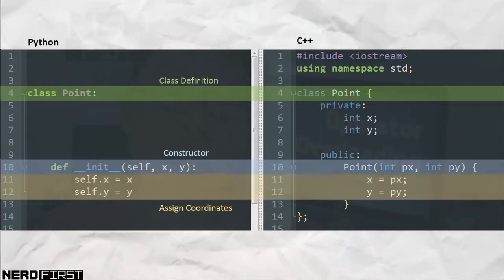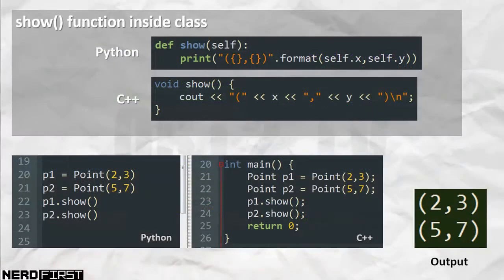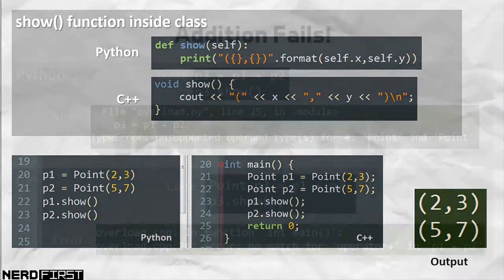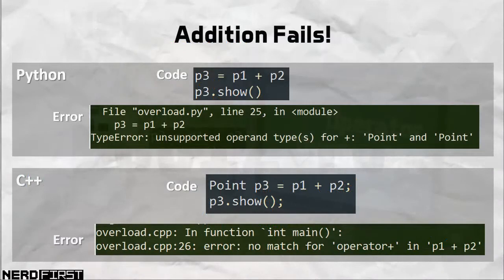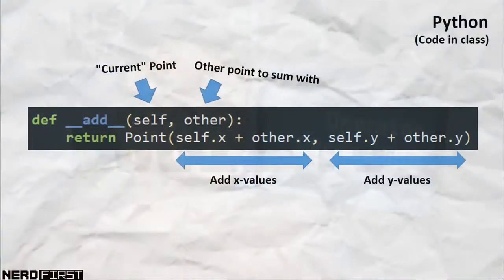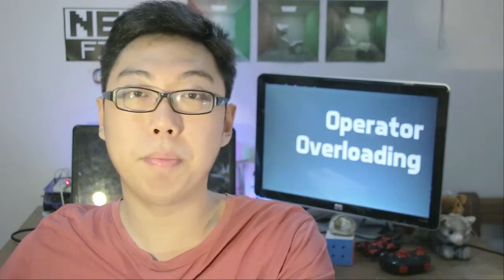Operator Overloading - Friday Minis 247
Programming Languages allow you to overload operators such as "+", to get it to do whatever you want with your own classes! Today, we see how this is done in both Python and C++, and try to understand the thought process behind why we need this.

= CODE DOWNLOAD =
To view and download the code written in this video, check out the following Bitbucket repository

To download, first click on "Downloads" in the left sidebar. Then, in the subsequent page, click "Download Repository".

= CREDITS =
ISRC: USUAN1200100

= 0612 TV =
0612 TV, a sub-project of NERDfirst.net, is an educational YouTube channel. Started in 2008, we have now covered a wide range of topics, from areas such as Programming, Algorithms and Computing Theories, Computer Graphics, Photography, and Specialized Guides for using software such as FFMPEG, Deshaker, GIMP and more!